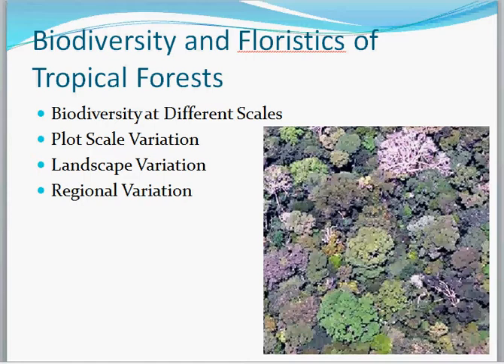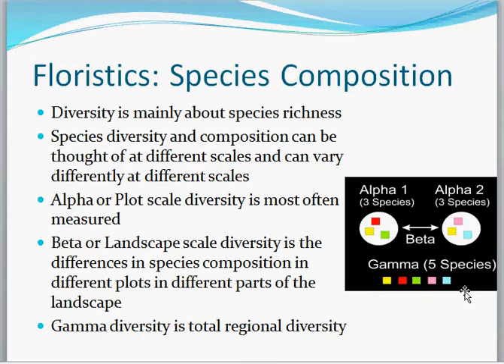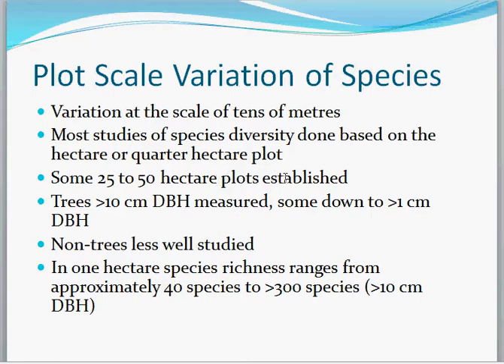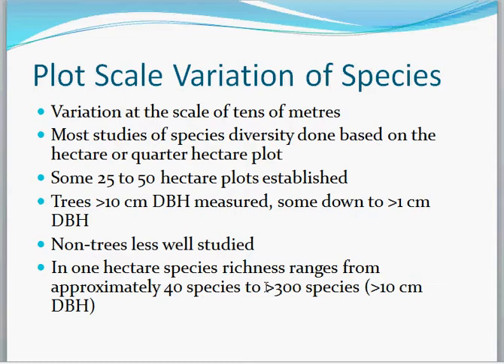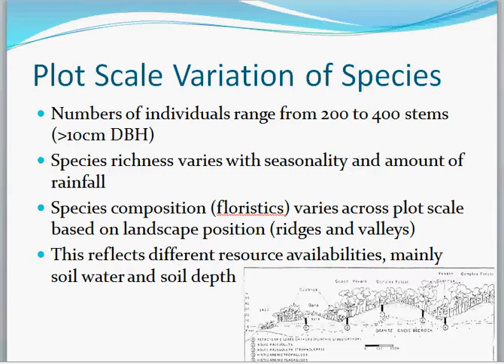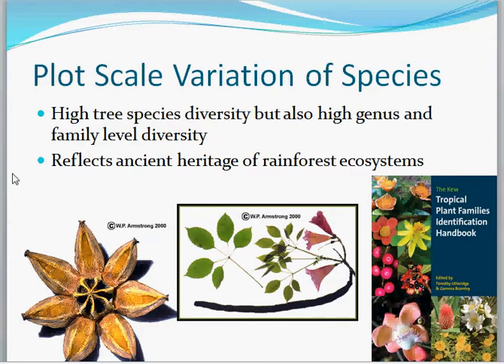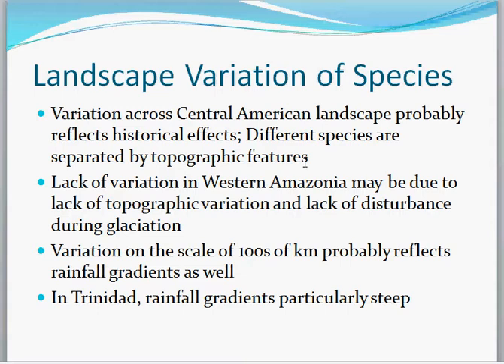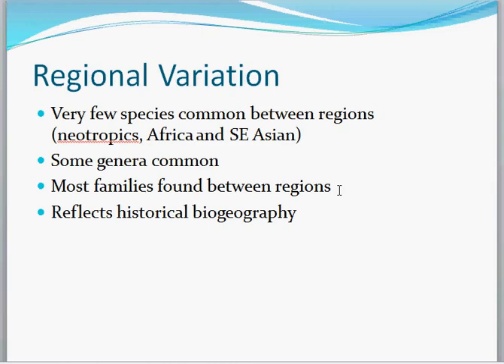BIOL3465 Biodiversity and Floristics of Tropical Forests Lecture 8